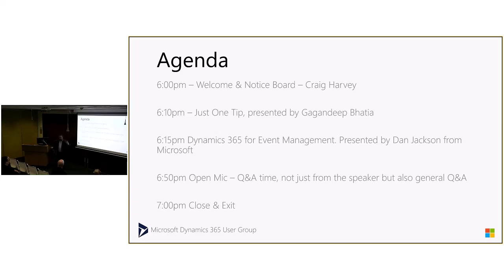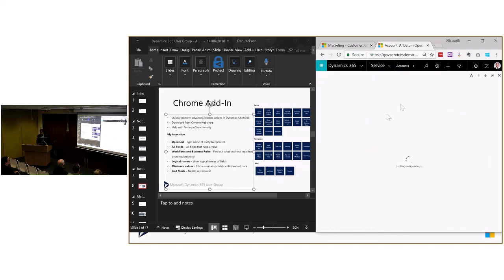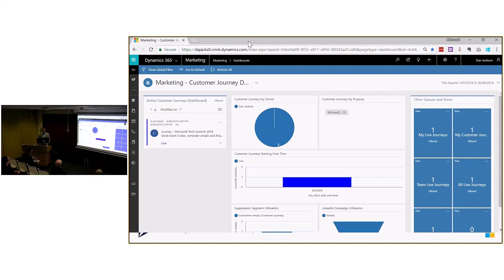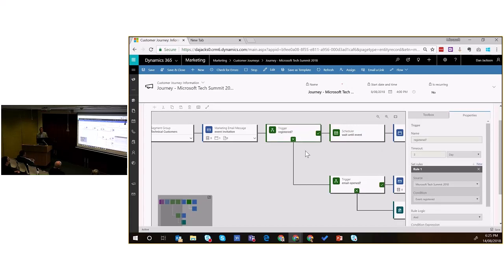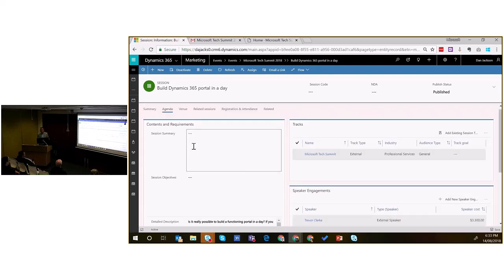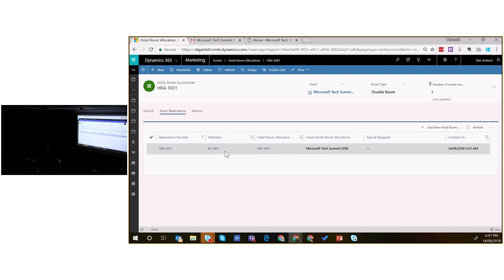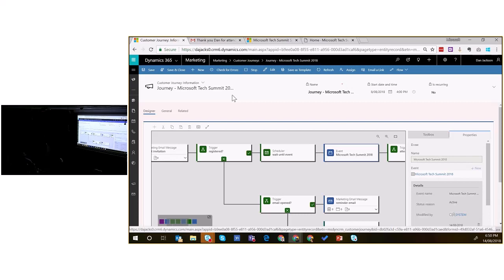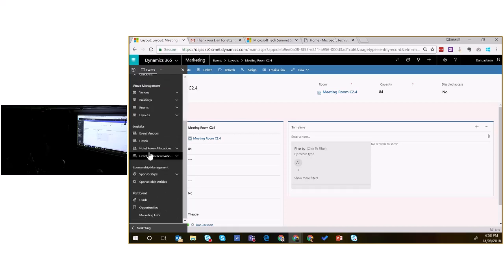Explore the possibilities of Event Management using Dynamics 365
Live events and webinars are often a vital sales and marketing channel, but they can be very complex to arrange, execute, and follow up on. The Dynamics 365 event management feature helps you every step of the way, from initial planning and budgeting through promotion and publication, attendee registration, webinar broadcasting, final analytics, lead generation, and evaluation of ROI. Join Dan Jackson as he demonstrates these extensive capabilities.